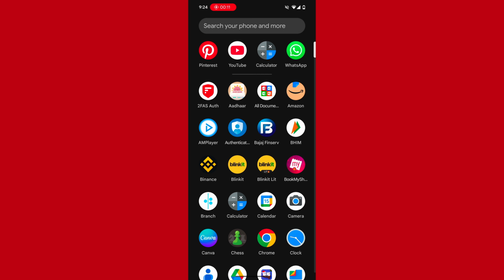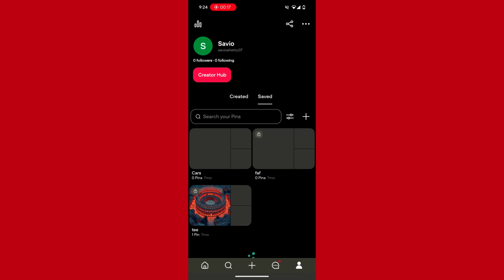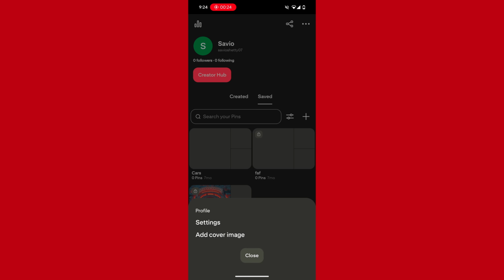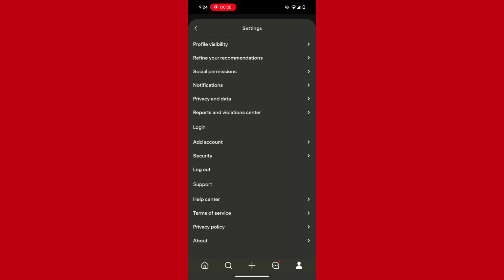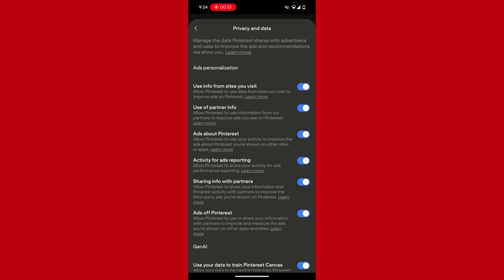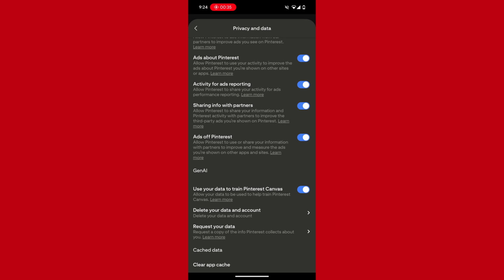Fix pinterest please enter a valid age problem || pinterest birthday date problem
Getting the 'Please enter a valid age' error on Pinterest? In this video, I’ll show you exactly how to fix the Pinterest birthday date problem and bypass the age eligibility error. Whether you're trying to create a new account or update your current profile, these simple steps will help you get back to pinning in no time!

We will cover the most effective solutions, including the 18+ age verification trick, clearing your app cache, and the 'website login' workaround that fixes the bug when the app refuses to save your date of birth.

Topics Covered:

How to fix Pinterest 'please enter a valid age' problem

Pinterest birthday date problem solution 2026

Fix Pinterest 'not eligible' for account error

How to change your age on Pinterest Android & iPhone

Pinterest sign up birthday error fix

Why Pinterest won't accept my birth date

Pinterest account management tips

Solving Pinterest validation errors

How to update birthday on Pinterest 2026

Fix Pinterest app stuck on birthday screen

If this video solved your Pinterest problem, please give it a thumbs up, subscribe for more quick tech fixes, and let me know in the comments if you have any questions!